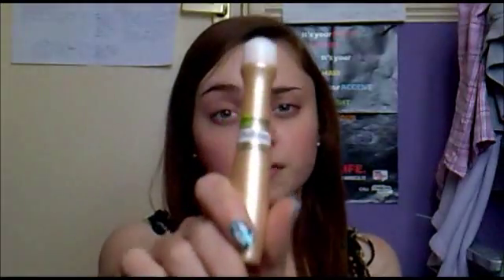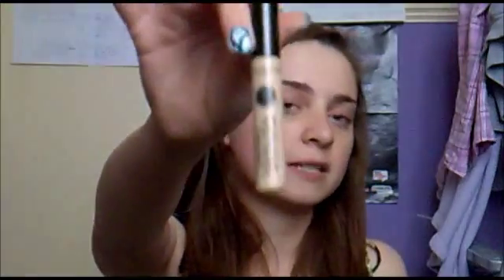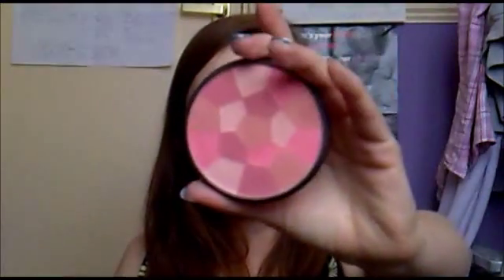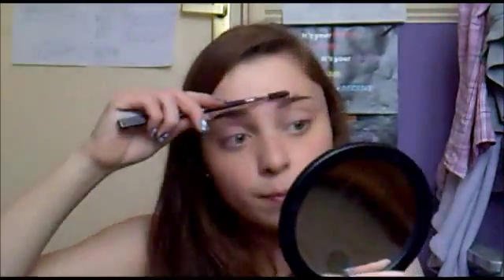No Make-up Make-up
Perfect for school and the workplace x